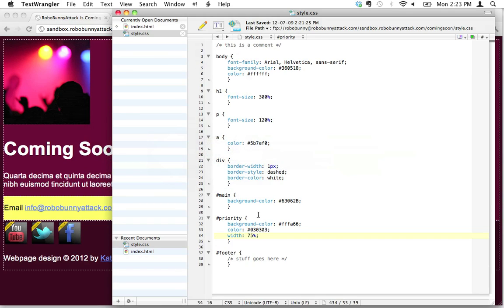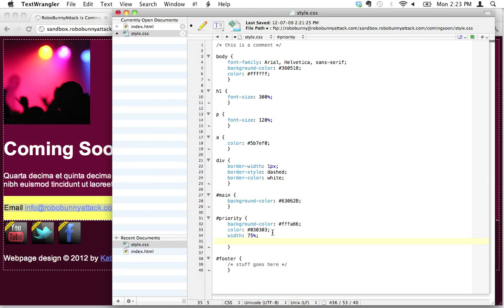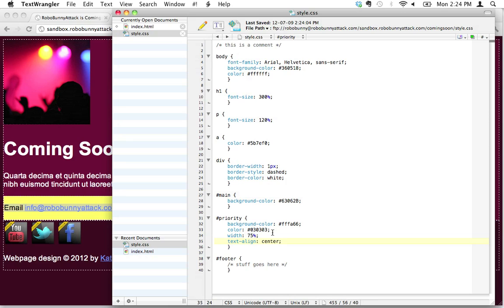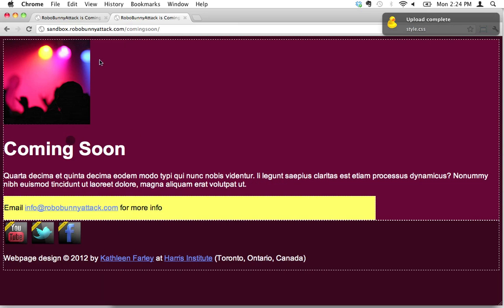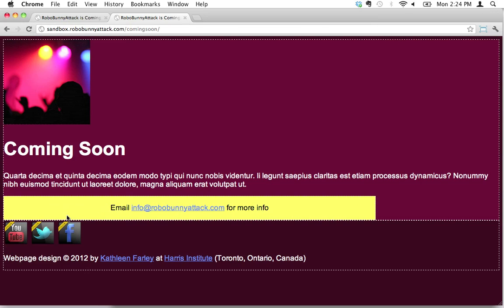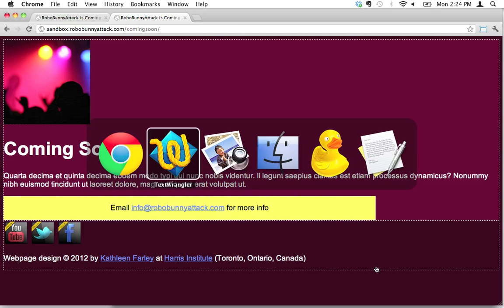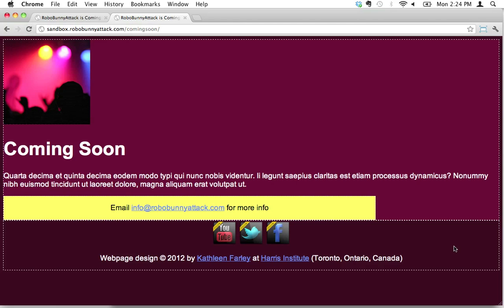How do I centre content inside a DIV?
How do you center content inside a DIV? In this lesson, you'll learn:

- How to align text inside a DIV
- How centering content inside a DIV is different than centering the DIV itself

By the end of this lesson you'll know how to code:

1. The TEXT-ALIGN attribute (in CSS, to specify how you want your text to be aligned)
2. The CENTER value (in CSS, to center content)

This is a sample lesson from the online course "Step-by-step HTML and CSS for Absolute Beginners". Learn how to code HTML5 + CSS3 to create your own website in this beginner-level course. No coding experience required!

PS Thanks to Reverse Grip for letting me use "Raise Your Fist" as the intro/outro music for this video. You ROCK!!